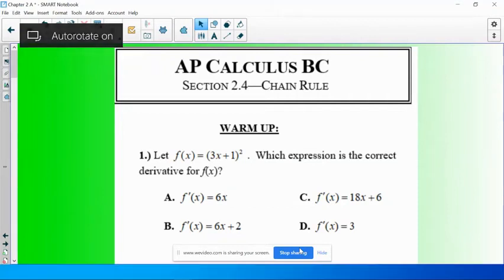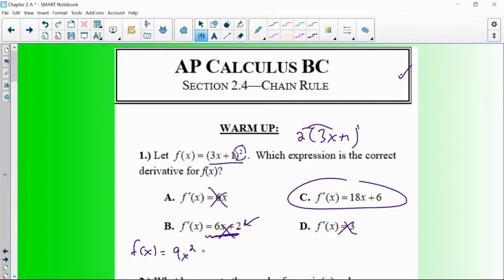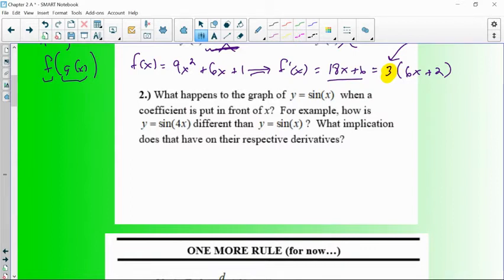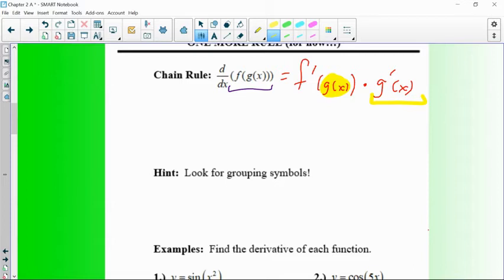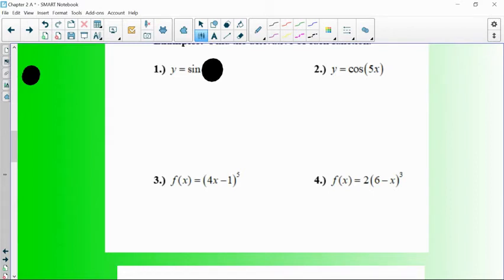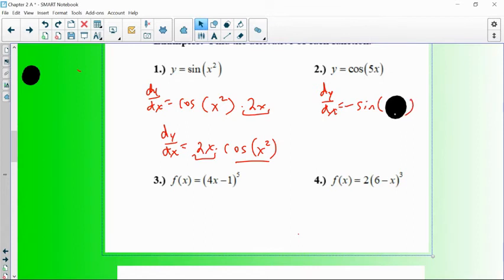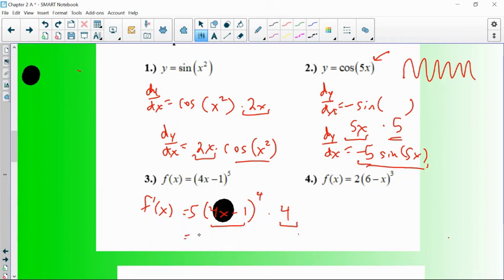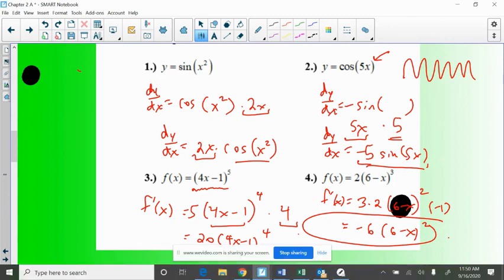Chain Rule Notes Video #1